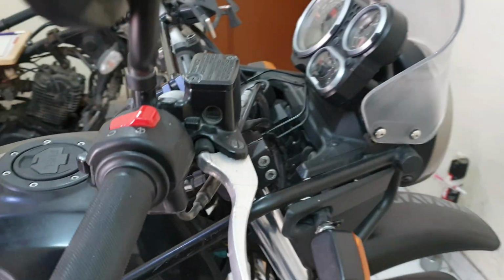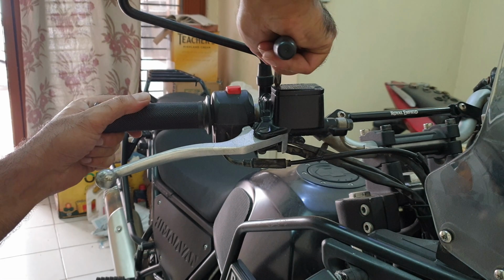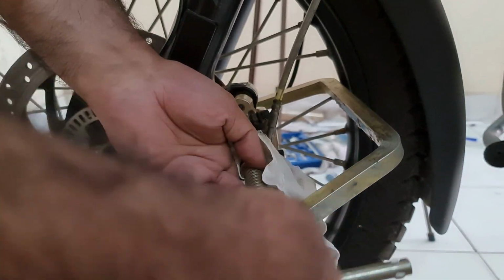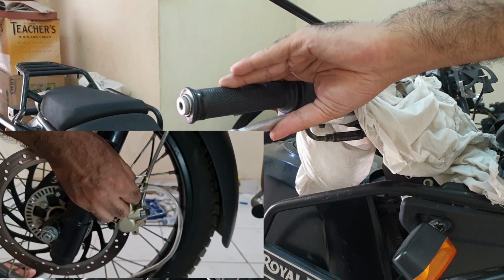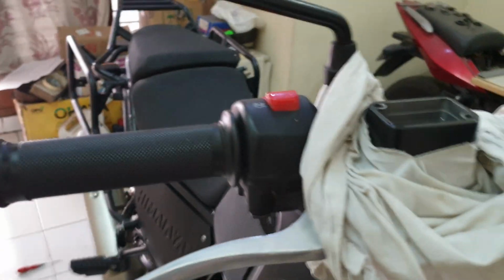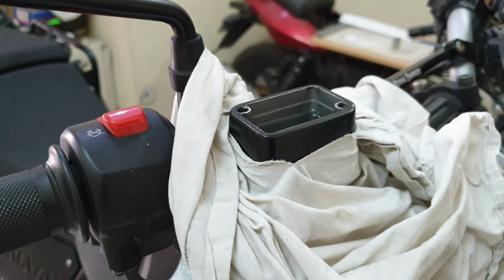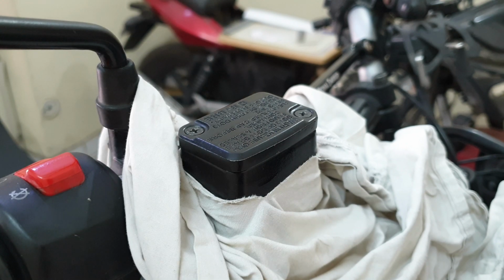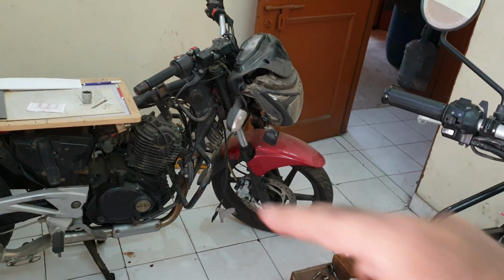Front Brake Fluid Change | Royal Enfield Himalayan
Hey
Here we go, simple enough, but only caveat was I couldn't push the caliper back in, may be i didnt rty hard enough. but anyways valve compressor to rescue
Have a good one and Stay safe